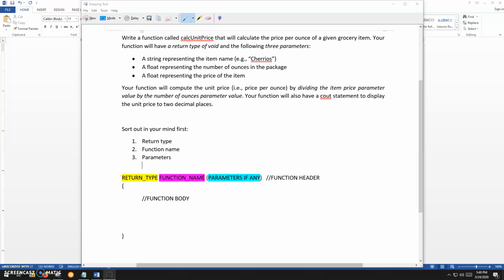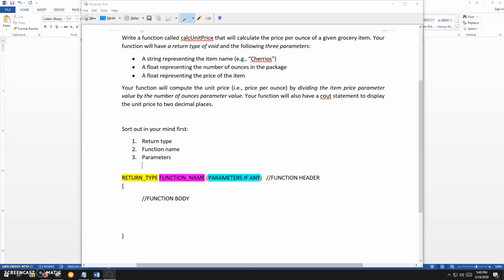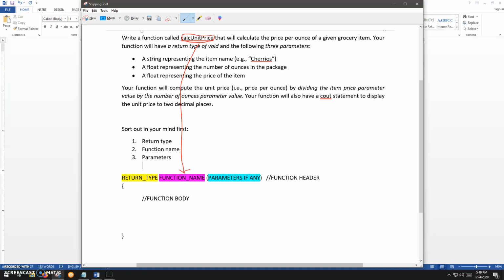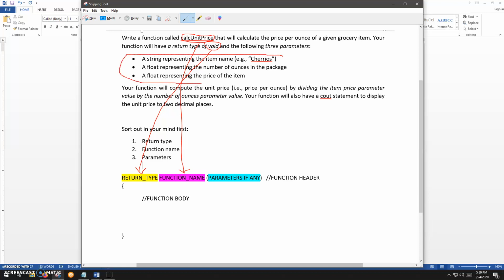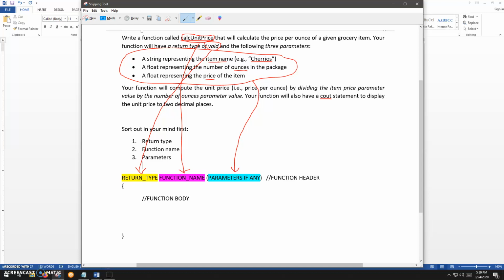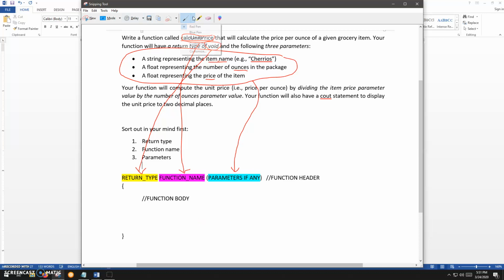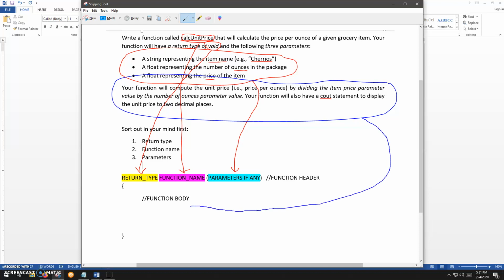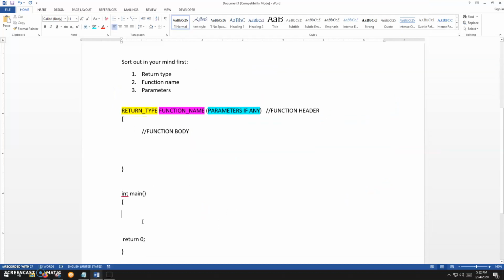Homework Helper Video Functions